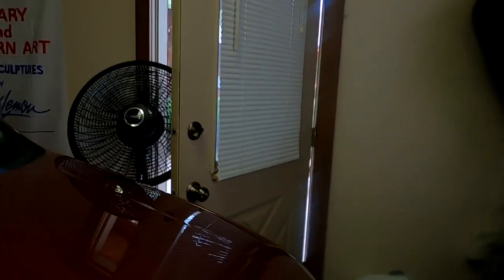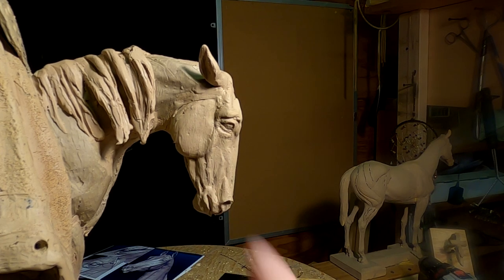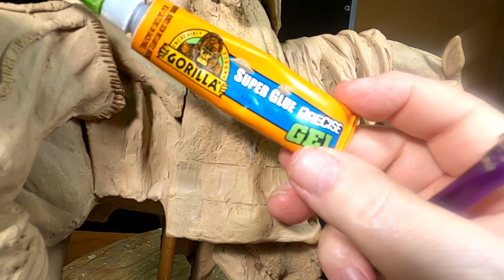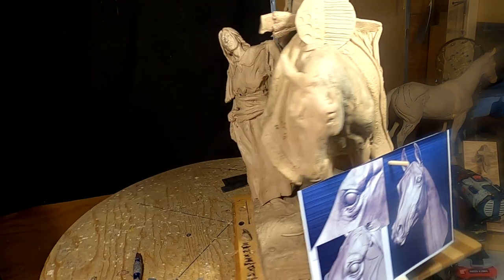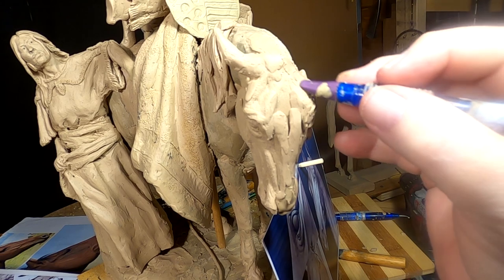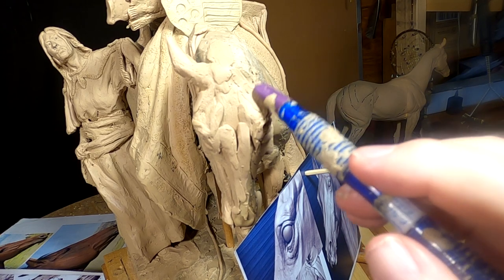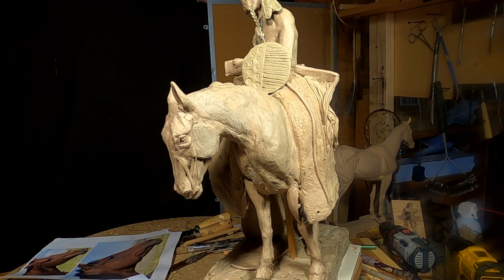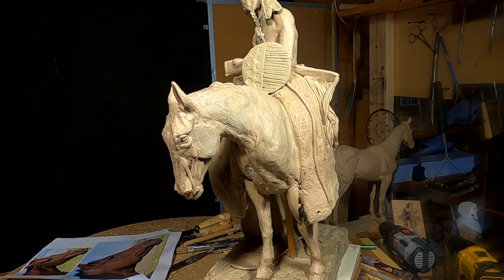A WARRIOR'S FAREWELL Working on the Left Side of the Horses Head